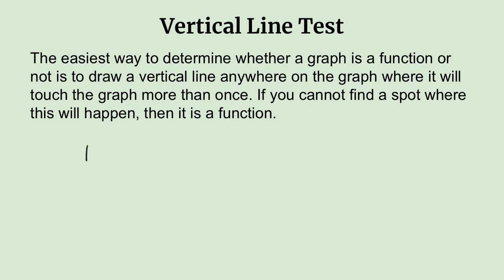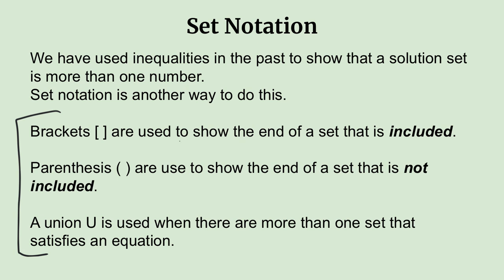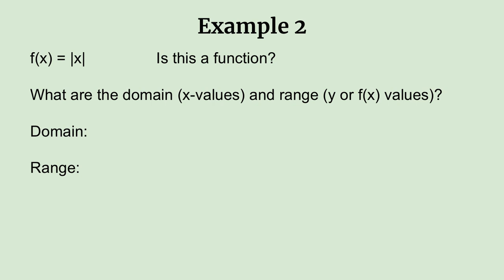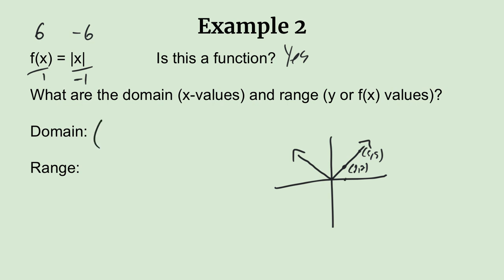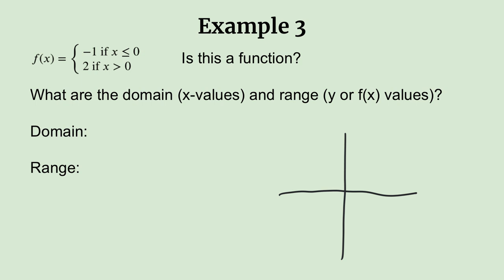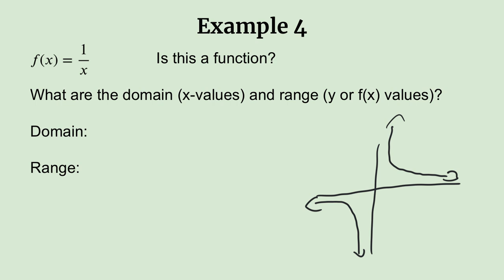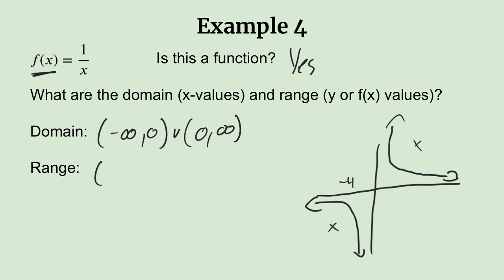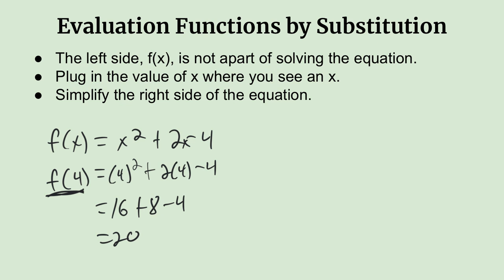Lesson 19: Functions, Relations, Domain, and Range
Math-U-See PreCalculus Lesson 19: Functions, Relations, Domain, and Range